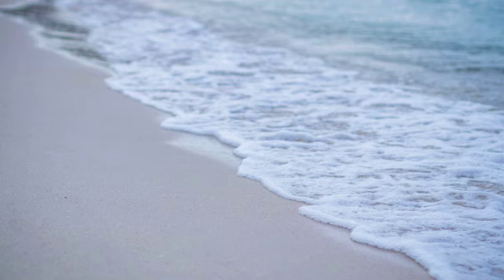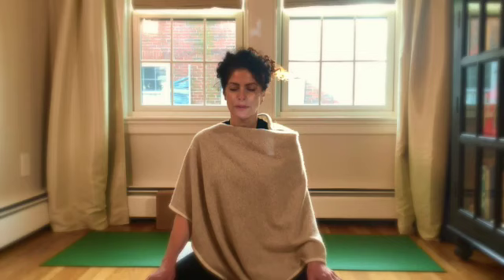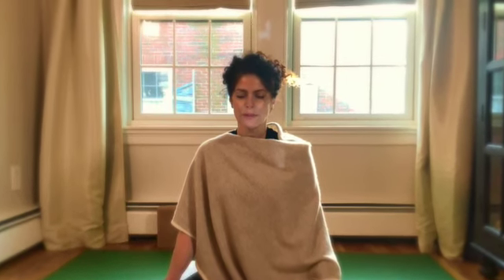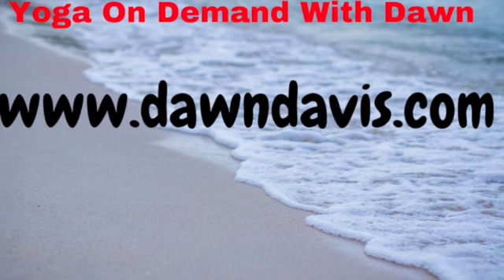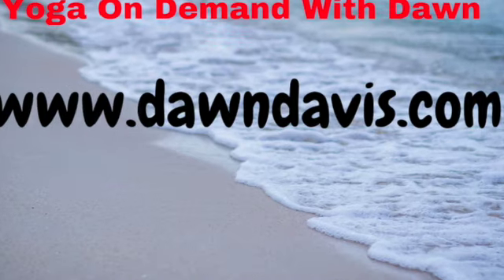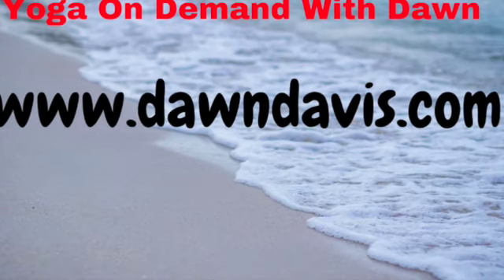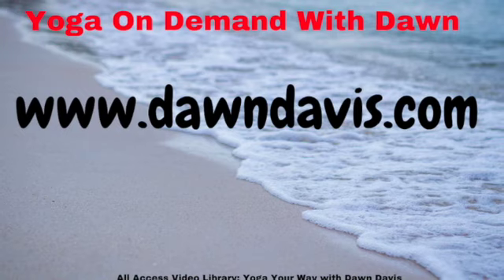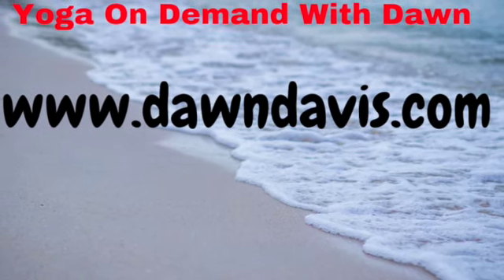Calm Meditation | 6 Min| Yoga Your Way ON DEMAND with Dawn | Meditation for Peace & Calm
This is a perfect meditation when you have a few minutes in between tasks or need to find a little more peace. Have a seat and hit play! Yoga Your Way ON DEMAND with Dawn Davis

Are you a mom or know someone who is? Get Dawn's latest book, Mom As You Are: Daily Wisdom For Moms-- a perfect blend of yogic philosophy, parenting psychology, and insights from the wisdom traditions.